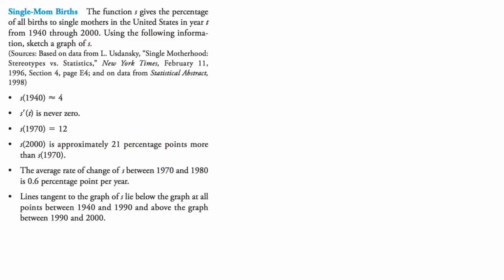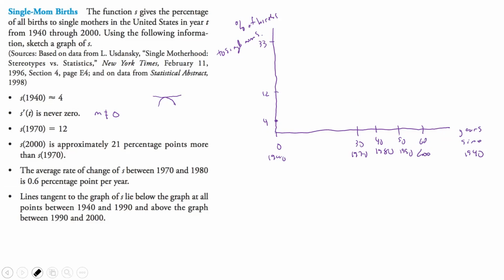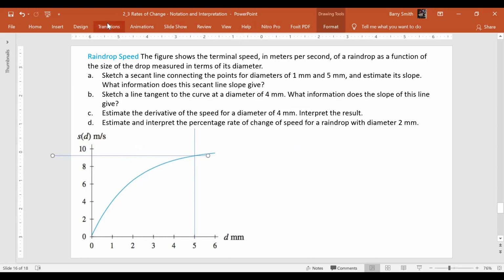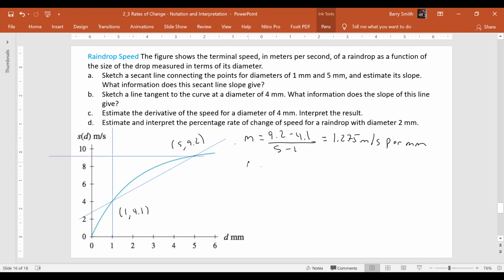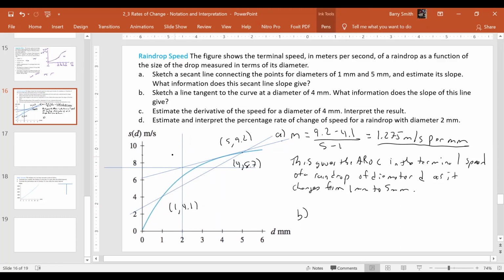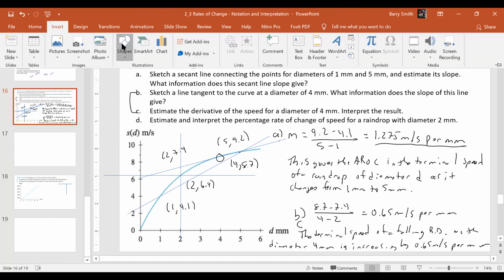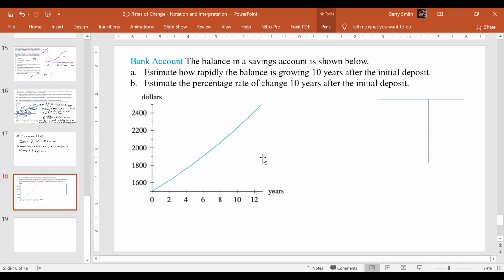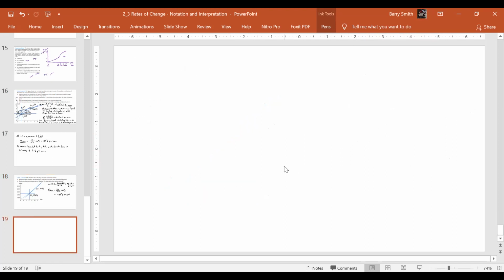2.3 Lecture Pt IV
Lecture:  2.3 Rates of Change - Notation and Interpretation Pt IV